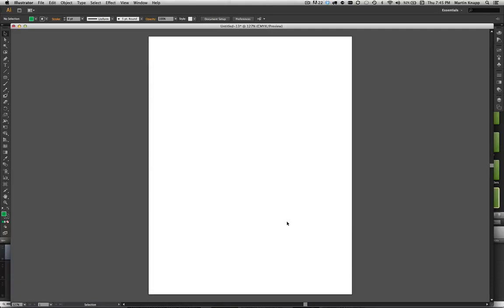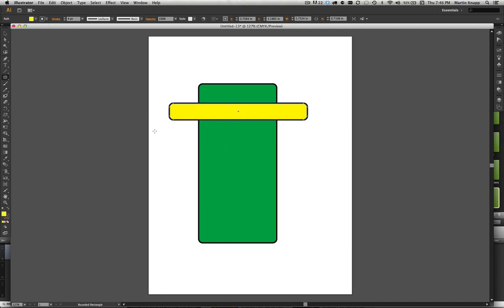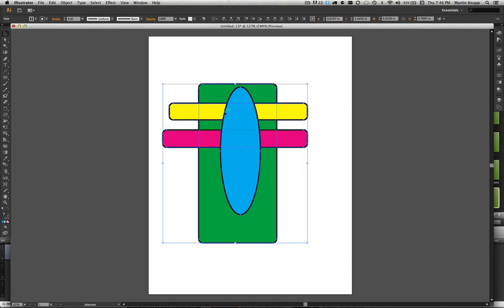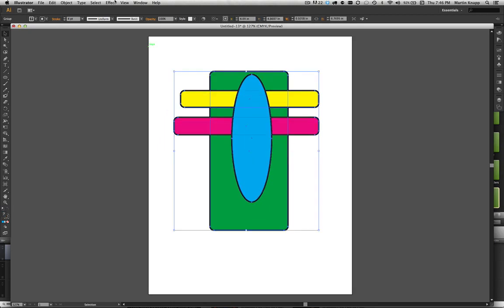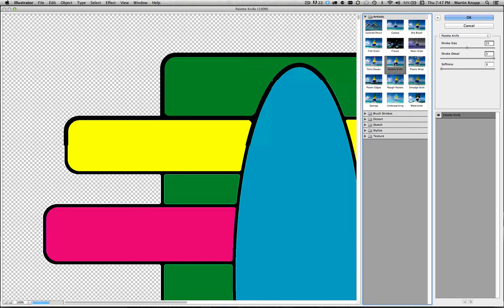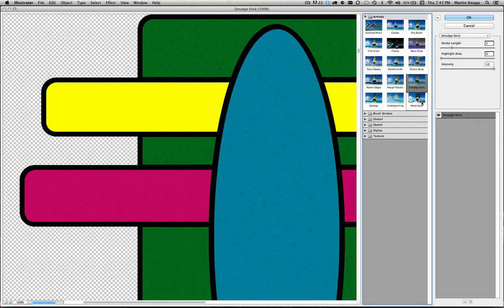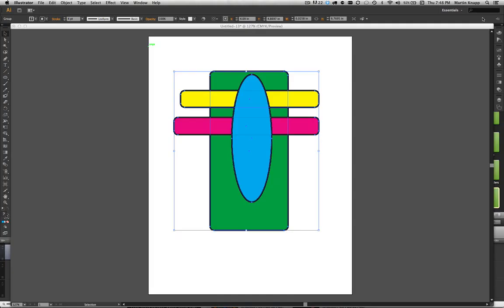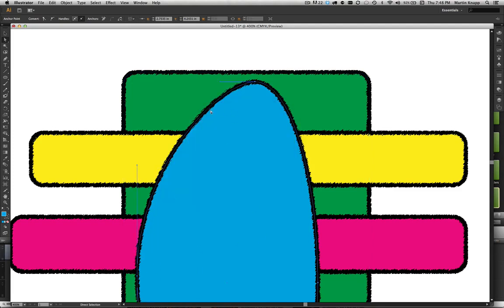Artistic effects - Adobe Illustrator Tutorial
Artistic effects is a free tutorial by [ School of Game Design ] from Adobe Illustrator course
Link to this course(Special Discount):
This is the best Adobe Illustrator Course
Course summary:
To learn Adobe Illustrator from scratch
To learn only the tools and techniques you will actually use
English [Auto]
Next up I want to show you all the different artistic effects that are available to you. So let's take a moment to create a few different shapes here because you really start to see this when you have a few different colors and shapes kind of piled up on top of each other so we'll create some rounded rectangles and change there. And just take a moment to quickly create some interesting shapes here. Nothing in particular will switch over to the ellipse tool and we'll change that color as well. It just gives us a little bit of contrast between the different parts. And that should be more than enough. And just to be organized I'm going to select all of those and as you learn an earlier video I'll go up to object and then we will go down to group to group all of those. So now if we select anything inside here we are actually working and moving the entire group. And now we're going to again go up to our facts. And this time we're going to scroll down to artistic. Now at this point it really doesn't matter which one of these you select because as you select them pop up is going to open up which is going to give us a zoomed in preview of what our image looks like with the specific effect applied. So you can go through these and actually start applying different effects. So things like film grain so you can see things are getting a little bit grainy fresco and you could see very quickly that you get a very dramatic change something that looks a little bit like stained glass plastic wrap. Looks like we have a little bit of shiny plastic coating on top of this. It would be very difficult to try and achieve these things on your own but you can actually go through this entire panel selecting each one of these and taking a look and seeing exactly what new effects that you have. And the reason I said it didn't matter what you selected is because you can just start opening up each one of these little folders here and going through each one of these and applying the different effects to your illustration to see how it works. So I kind of like this stencil the chalk looking effect which again is something that you wouldn't normally think illustrator would do. But with this affects panel available to us we can actually apply these saw click OK and then very quickly you can see that that's applied so we can actually zoom in here. Well de-select everything and you can see now we still can edit our curve points and change everything inside our illustration. But when we do it actually applies and keeps that effect that we're working with. So very very powerful stuff with illustrator in the sense that you're never really doing a destructive exercise when you apply things like these effects. You can always edit your path and move things around later and then as you do these amazing effects like Blur and shadows and all these artistic effects will come along with you.
Artistic effects Artistic effects